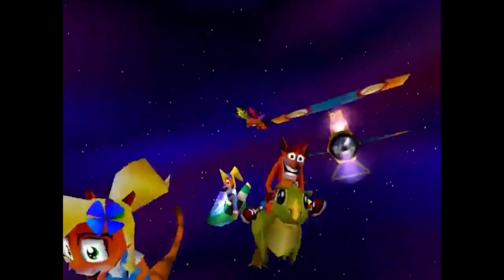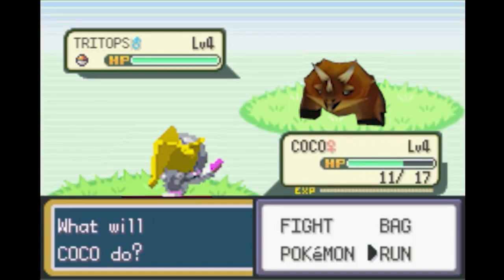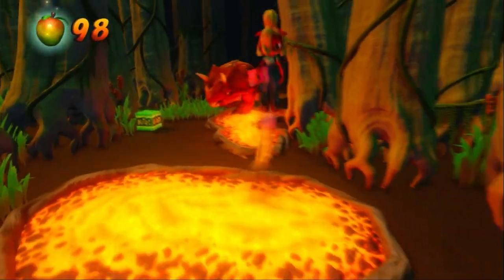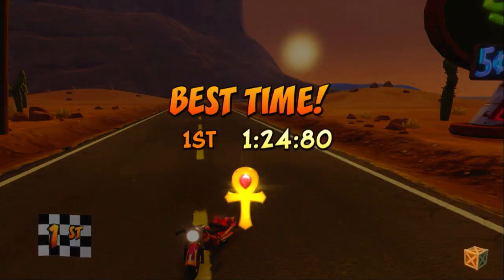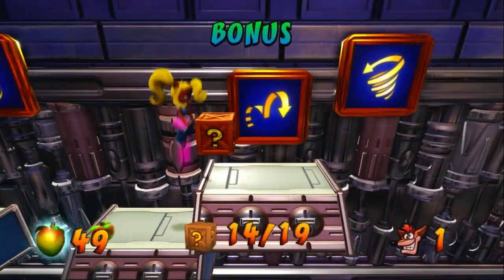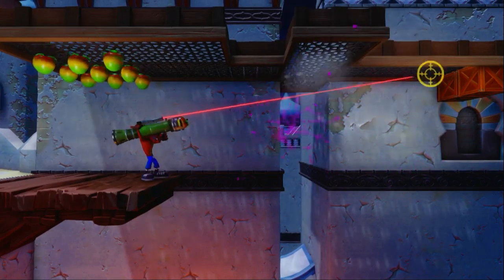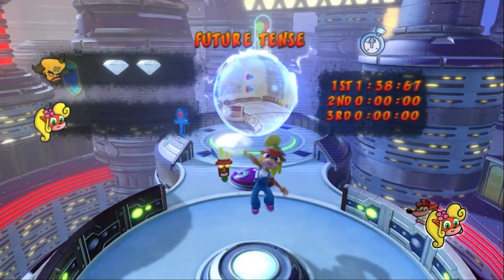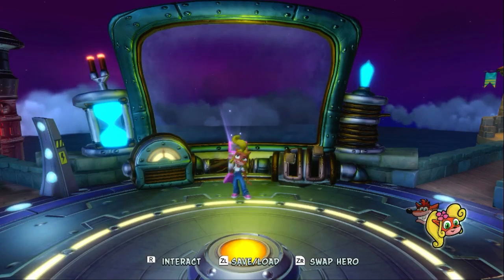Can You 100% Crash Bandicoot 3: Warped Without Spinning?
The spinless trilogy comes to its thrilling conclusion, and it just might be the best one yet!

Media Sources:
Crash Bandicoot N. Sane Trilogy
Crash Bandicoot 2: Cortex Strikes Back
Crash Bandicoot 3: Warped
Pokémon Leaf Green
Crash Team Racing
Crash Bandicoot 2: N-Tranced
Crash Team Racing Nitro-Fueled
Thunderbird 6
Crash Bash
Crash Bandicoot: On the Run!